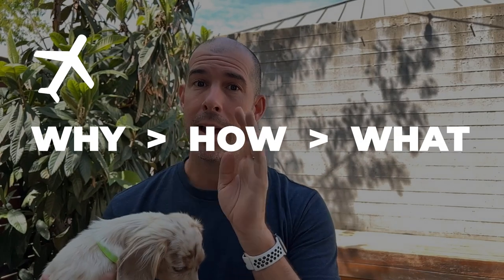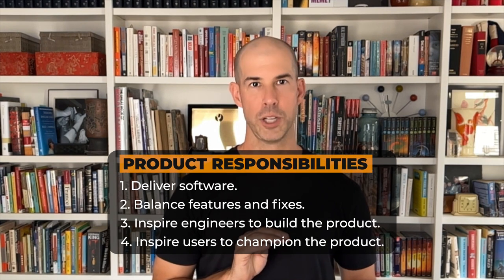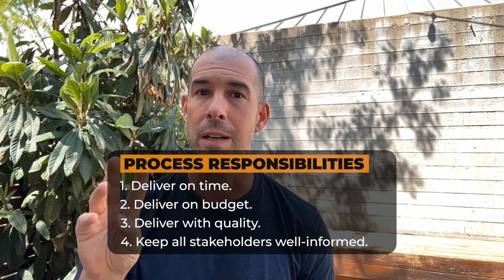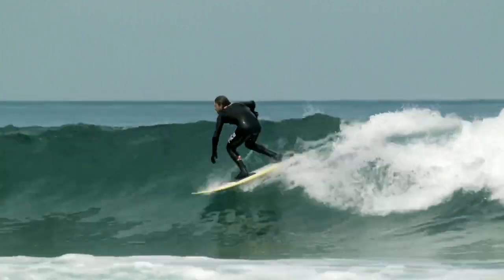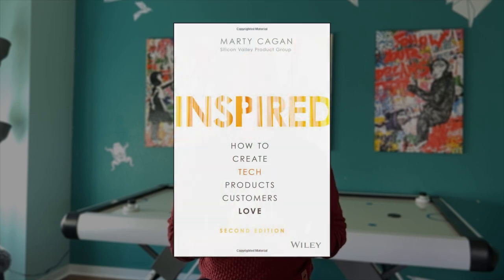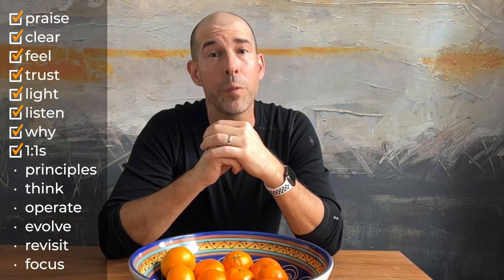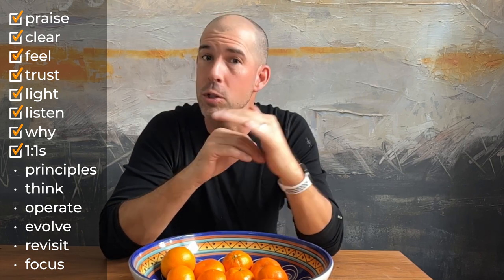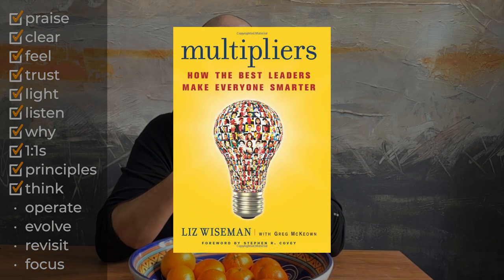Ultimate Shortcut for Engineering Managers | What does an Engineering Manager do?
What does an Engineering Manager actually do? In this video, I distill decades of experience into a 7-minute shortcut to help new Engineering Managers find clarity and competency in their roles. I share the 11 responsibilities you'll balance, the importance of leading with compassion, and recommendations for specific resources to go deeper. Kickstart the next phase of your dev career with this eng leadership primer.

⏱️ VIDEO CHAPTERS
00:00 - Welcome to Engineering Management
00:47 - Why Your Role Exists
02:12 - How to Be
03:05 - What to Do
05:43 - So Now What?

🎯 If you're in a dev leadership position and want to connect for some 1:1 coaching